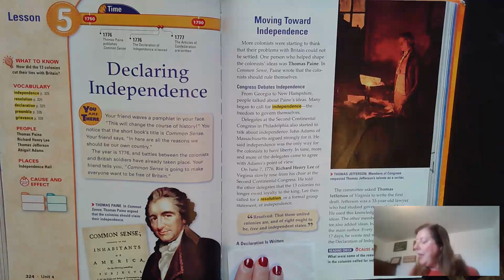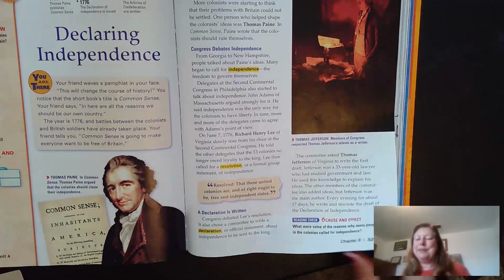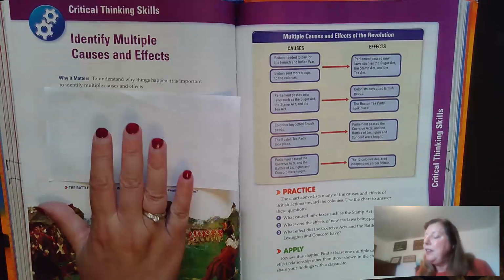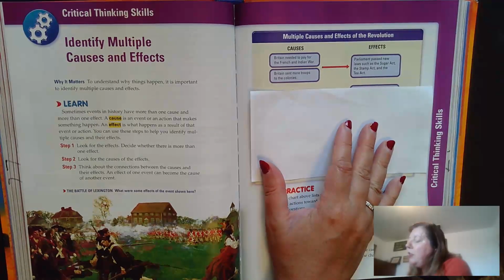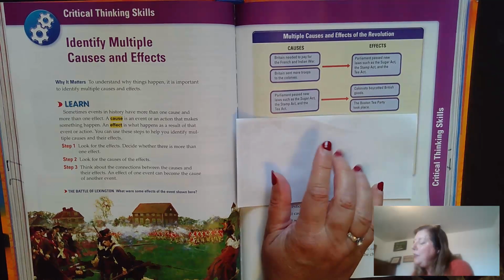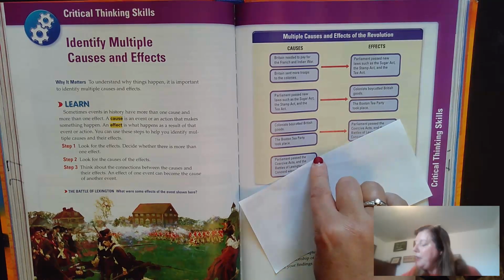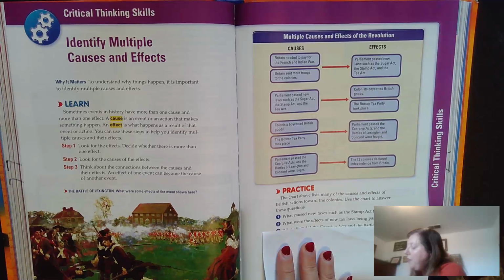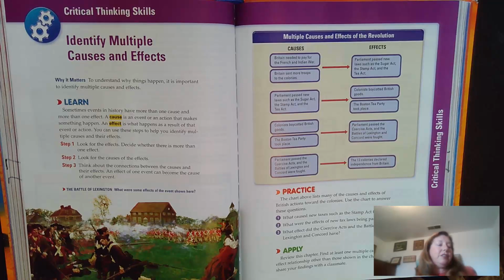US Making a New Nation, U4 Ch8 L5, The Colonies Unite, Declaring Independence + Cause & Effect V48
Ms. America reads chapter 8.5, The Colonies Unite, Declaring Independence, from the American History book, The United States: Making a New Nation. Start learning about Thomas Paine and how his writing, Common Sense helped move the colonists to independence, Thomas Jefferson's role in writing the Declaration of Independence with congress's approval and how a new government was formed with the Articles of Confederation along with relevant vocabulary terms.  Plus, learn how to identify multiple causes and effects.  Viewers also learn to improve their self-discipline, self-reliance, self-respect and respect for others.